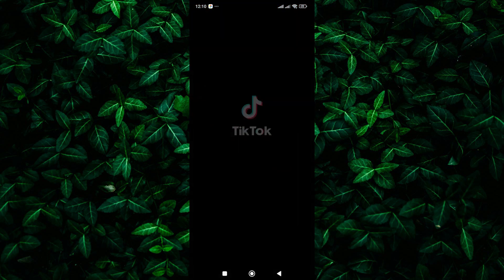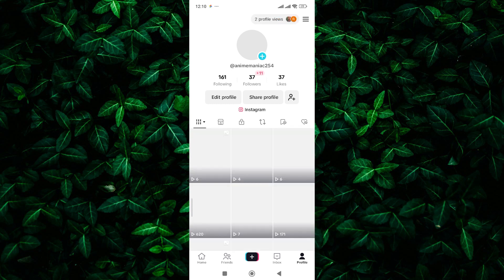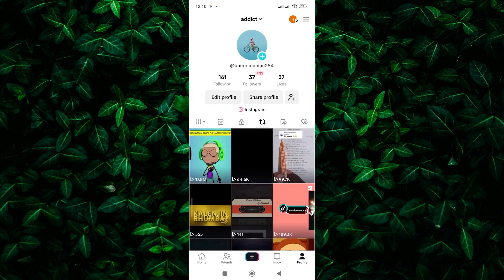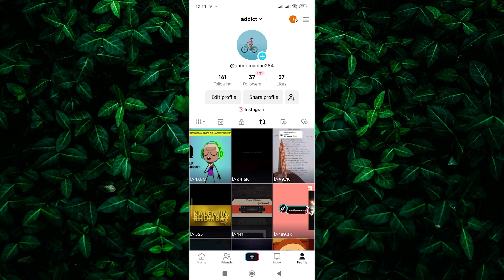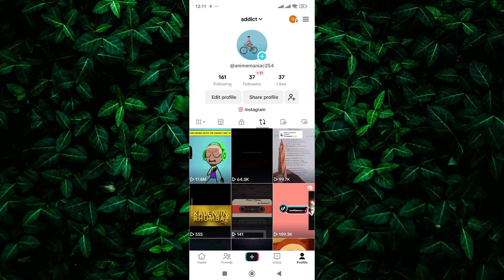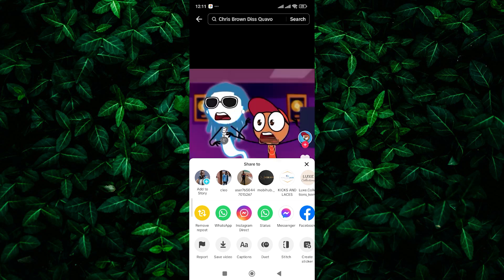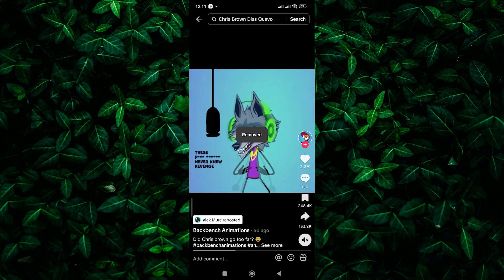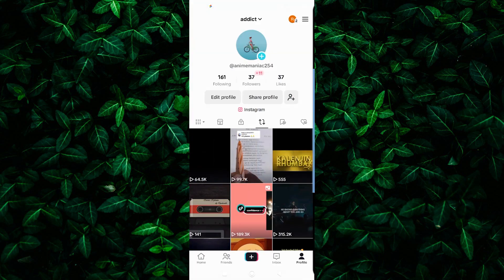How To Delete All Reposts On TikTok 2025